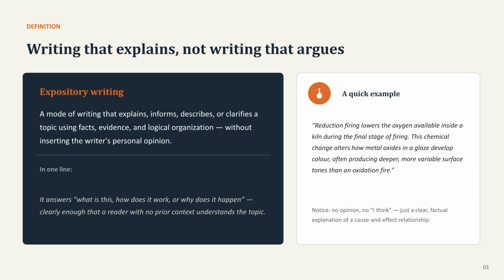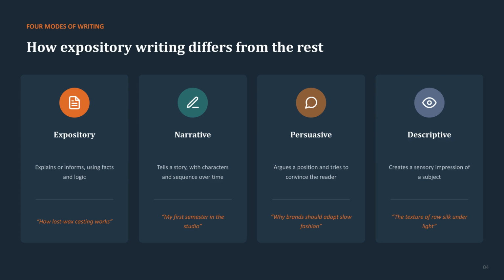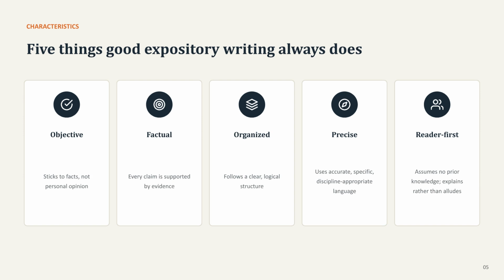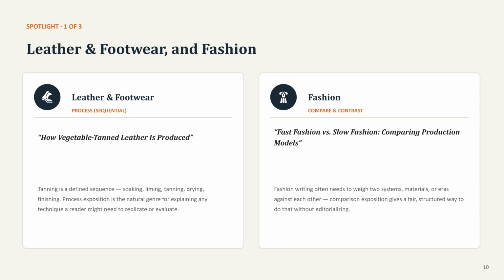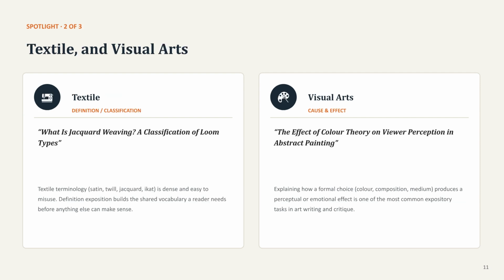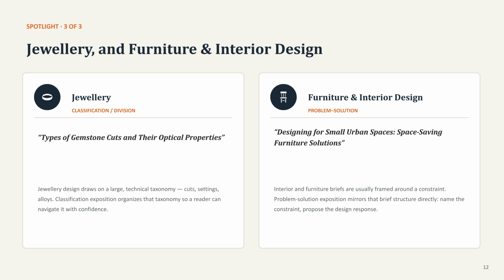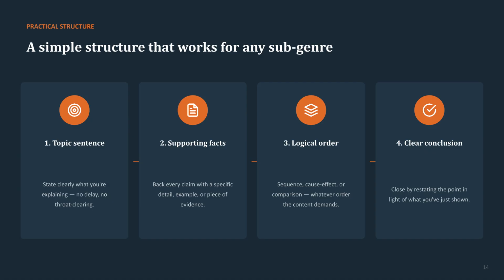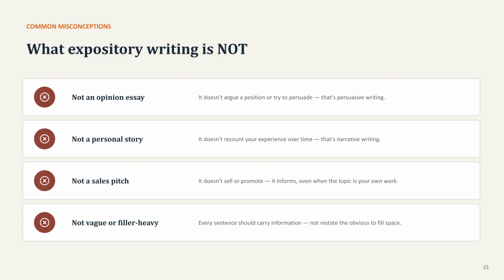What is Expository Writing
Welcome to iTuitions playlist Expository Writing for undergraduates! If you are an undergraduate design student wondering why writing matters in a studio-heavy curriculum, this video is built specifically for you. In the creative industries, studio skill gets your work made, but expository writing gets your work understood, funded, sold, and remembered. Whether you are drafting a technical spec sheet for leather and footwear, writing an artist statement for a visual arts portfolio, or preparing a design journal for ceramics, objective, fact-based writing is the foundational language of your practice.
What You Will Learn in This Video:
The Definition of Expository Writing: Understand what it means to write text that explains, informs, and clarifies using facts, evidence, and logical organization—without inserting personal opinions.
The Four Modes of Writing:
Learn how expository writing differs from narrative, persuasive, and descriptive writing models.
The 5 Core Characteristics:
Discover how to keep your writing objective, factual, organized, precise, and reader-first.
The Six Sub-Genres:
Explore Definition, Process, Cause & Effect, Compare & Contrast, Problem-Solution, and Classification.
Discipline-Specific Applications:
See how these sub-genres map across seven creative fields:
Leather & Footwear: Process-based writing for tanning sequences.  Fashion Design: Compare & contrast models like fast vs. slow fashion.  Textile Design: Definition and classification of weave types and looms.  Visual Arts: Cause-and-effect explanations of color theory and viewer perception.
Jewellery Design: Classification taxonomies for gemstone cuts and metal alloys.
Furniture & Interior Design: Problem-solution layouts for space-saving urban living.
Ceramics: Combined process and cause-and-effect writing for kiln firing and glaze crystallization.
A Foolproof Writing Structure:
Master the 4-step framework—Topic Sentence, Supporting Facts, Logical Order, and Clear Conclusion—to streamline any design report or research paper.
Why Expository Writing Matters for Designers:
Studio briefs, client proposals, material research reports, tech packs, and assessment process books all rely on clear exposition. Moving away from vague filler text and emotional prose ensures that your creative intentions are articulated precisely for tutors, jurors, buyers, and manufacturers.